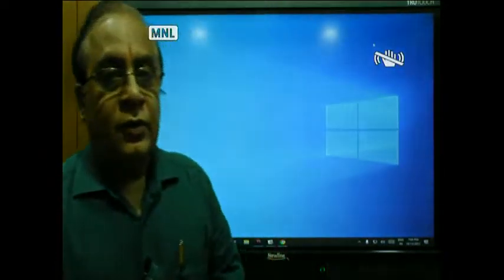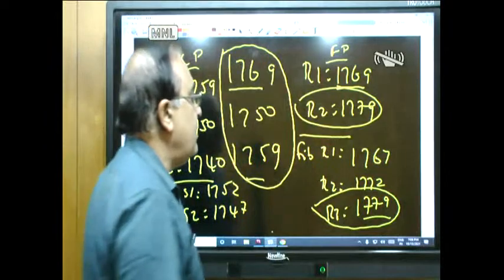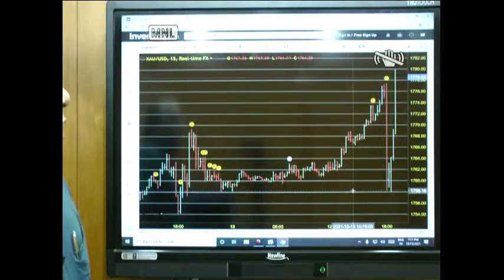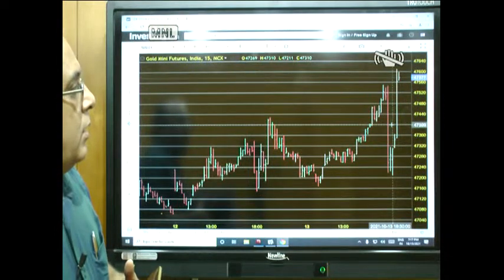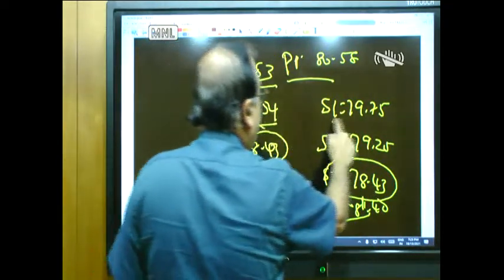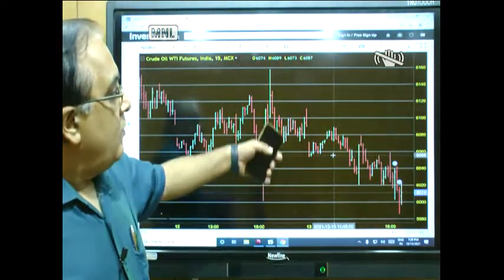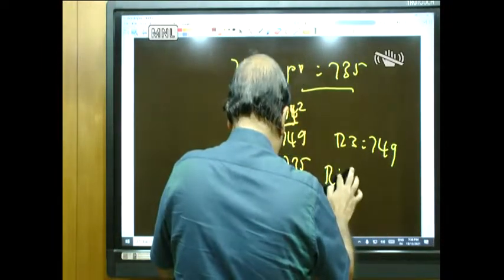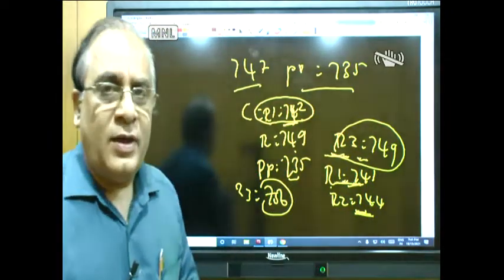Part 2 : Classic Pivots & Fibonacci Pivots in Commodities - English